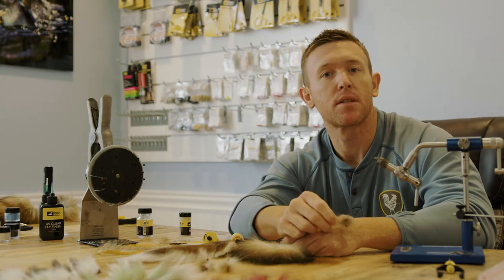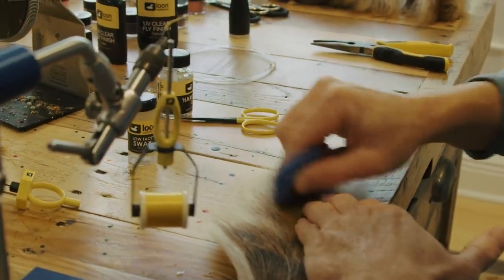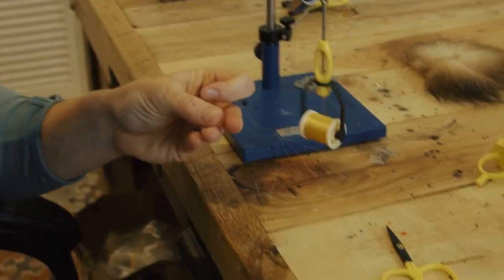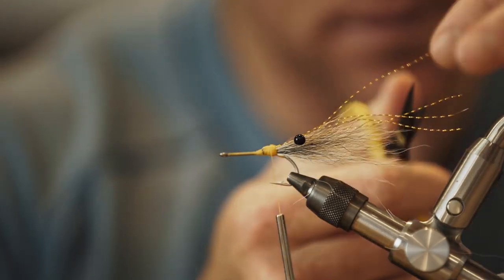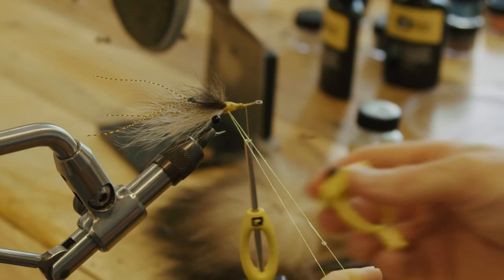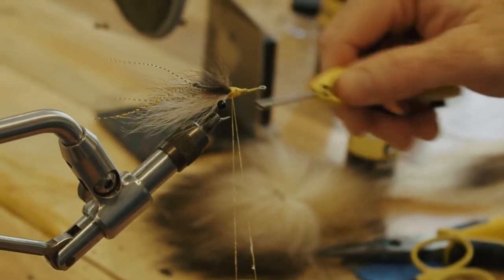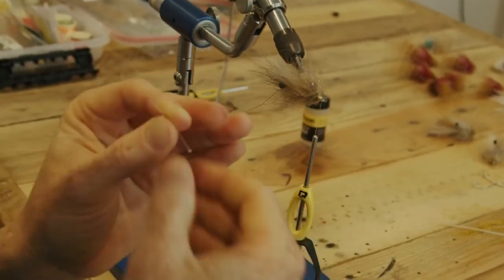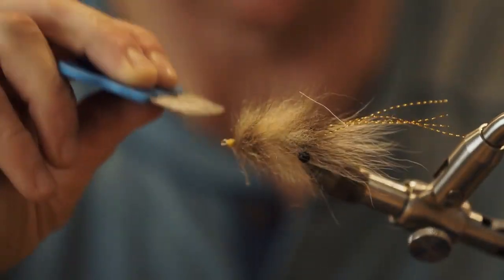Foxy Shrimp Fly Tying Video Instructions - 239Flies Fly Pattern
The shrimp is a staple in the diet of whatever you're trying to catch on that fancy fly rod you're going to throw this with. The Foxy Shrimp is a great non descriptive fly that imitates that mid day snack your target is looking for. No glitz or glamour, just a blob of soft, pulsating fox that lands softly on the water and seductively dances her little fibers until the inevitable take. Just make sure your knots are good and your drag is tight. The Foxy Shrimp is an excellent pattern to throw at any laid up predator, especially redfish, snook, and speckled sea trout.